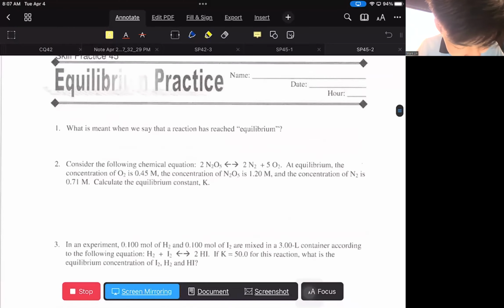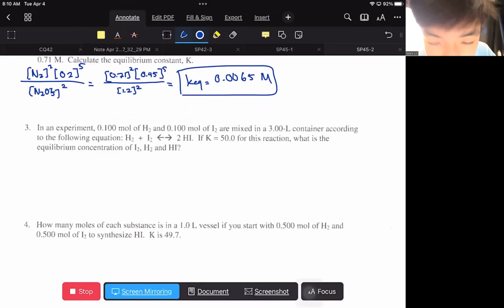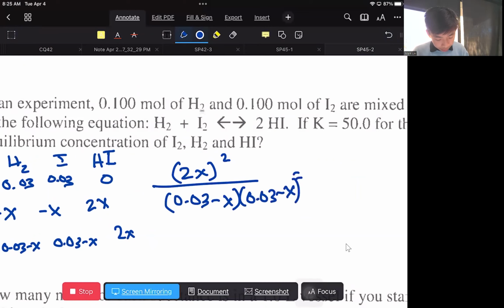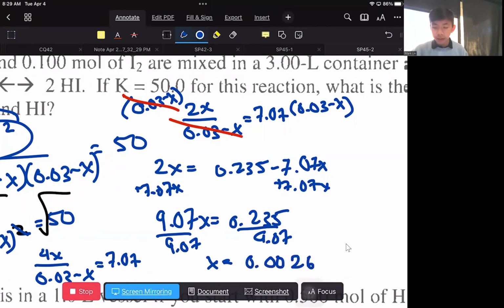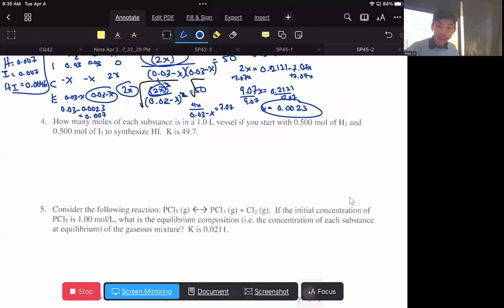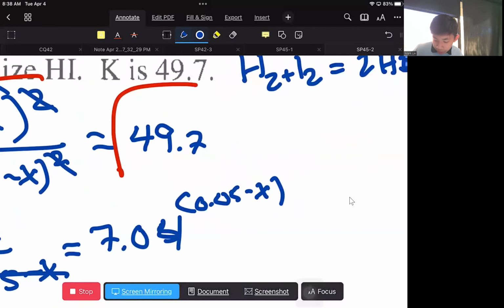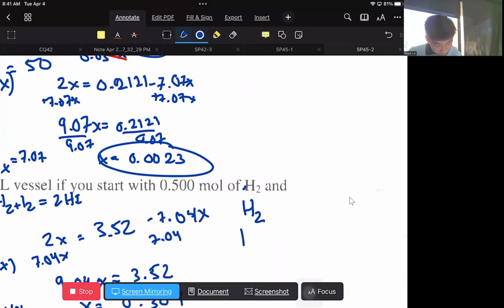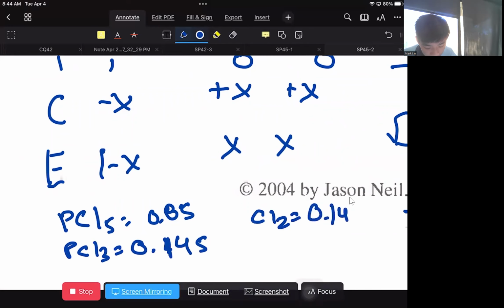skill practice 45 (I MADE A MISTAKE READ DESCRIPTION)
at 15:18, I said “0.5” but wrote 0.05. ignore what i wrote and pretend i wrote “0.5.” I’m reading off my past worksheet so the calculations are still correct. i corrected it at 18:20

ALSO, ON THE EXAM MR. LEE SAID HE WOULDNT HAVE US DO QUADRATIC FORMULA. so you can get rid of that "- x" with peace of mind . :D